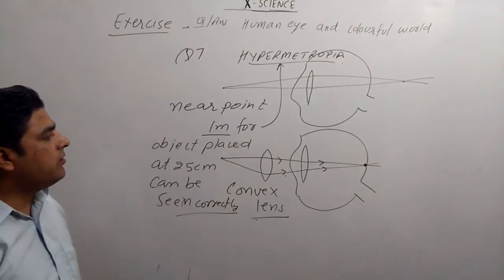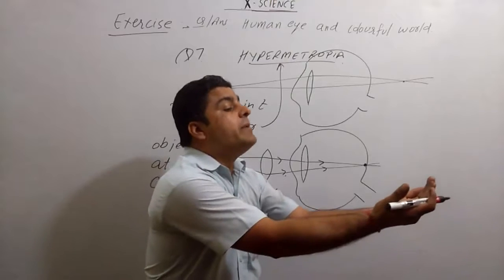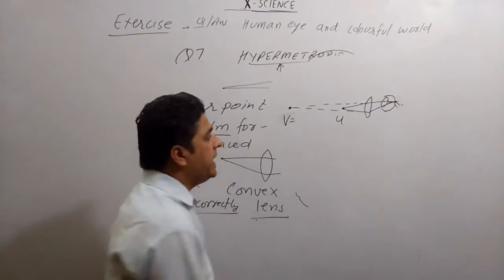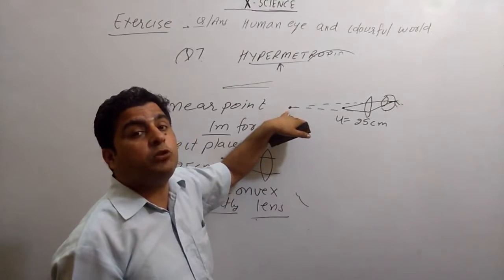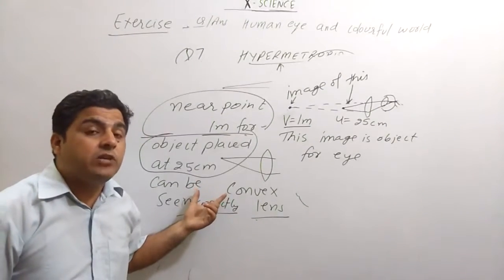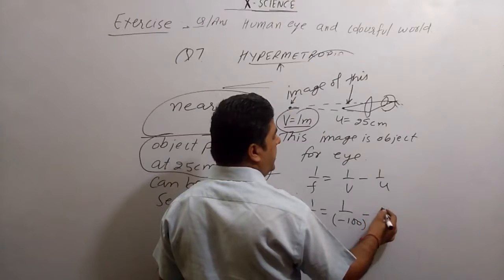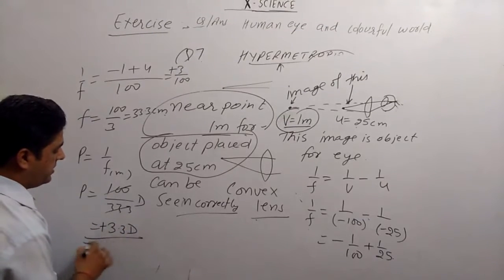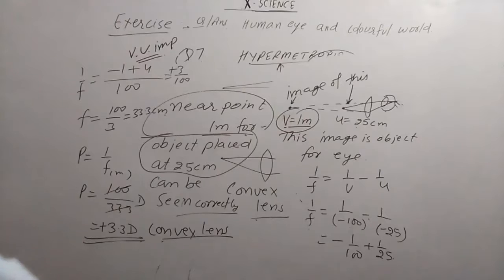PART 16,10th science Physics Exercise question solution in English of Human Eye and Colorful world